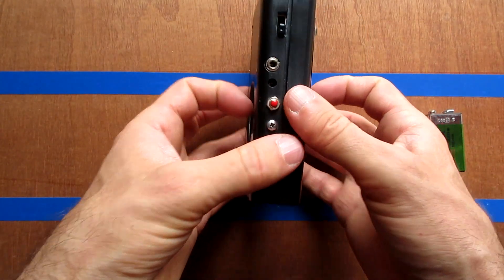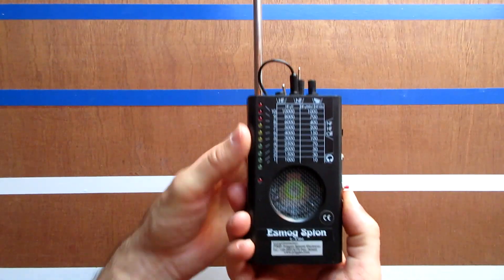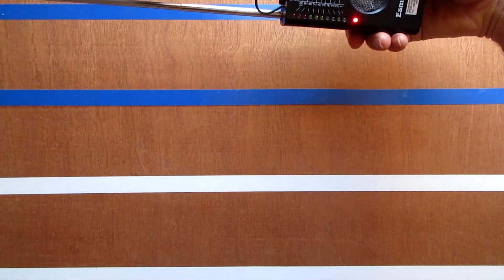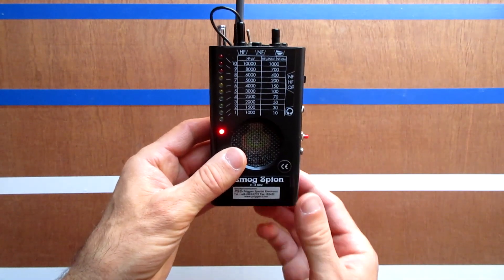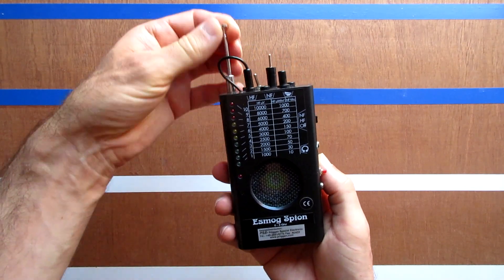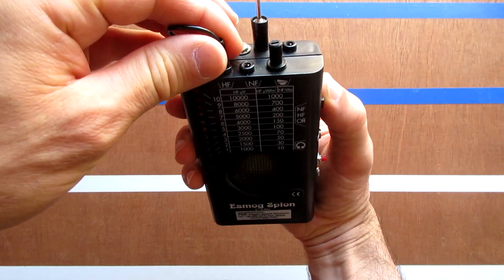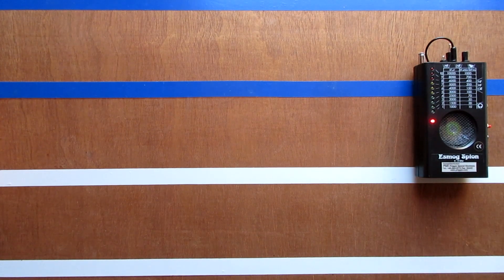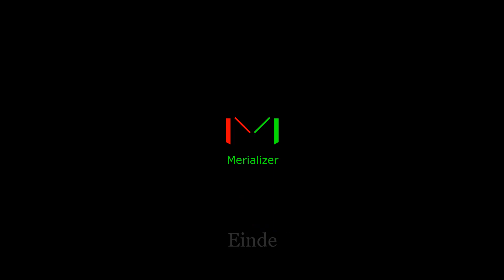Esmog Spion device comparison (new vs old model) and how to use - EMF meter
This video has subtitles (click on CC at the video bottom).

On the new Esmog Spion 5G I would also recommend to screw on 2 antenna's (one on each side) before turning the device on (an additional safety precaution which reduces chance on damaging the device).